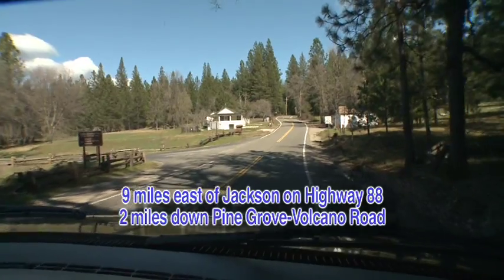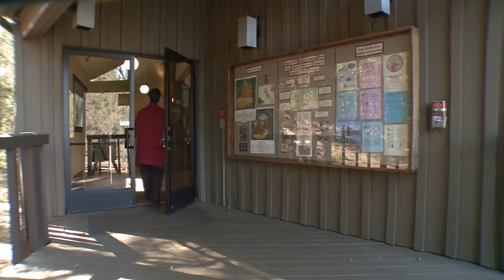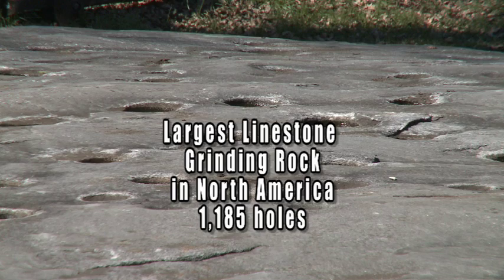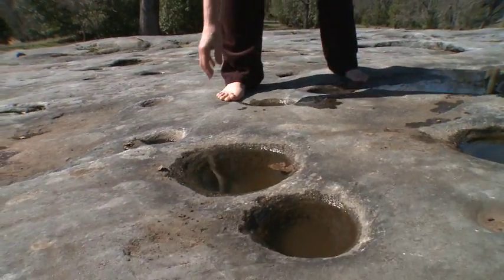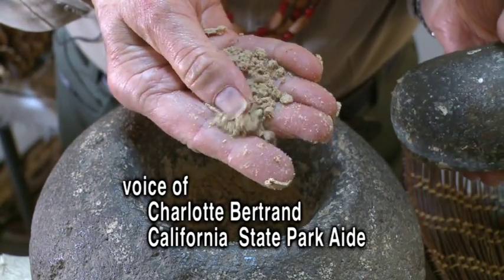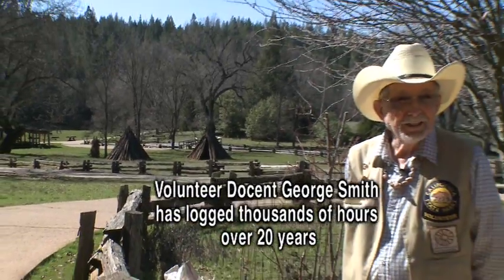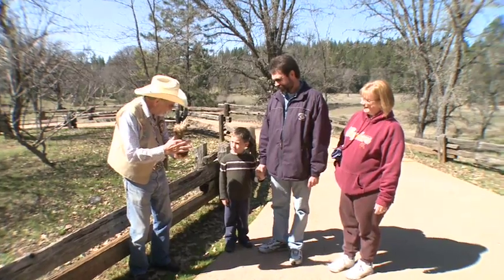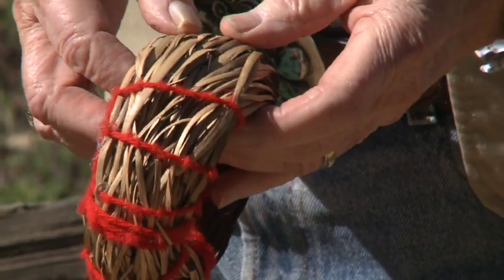Cruisin' California with Erik St. John - Grinding Rock State Park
Cruise California this week with Erik St. John. This episode we'll take you to Northern California Grinding Rock State Park.